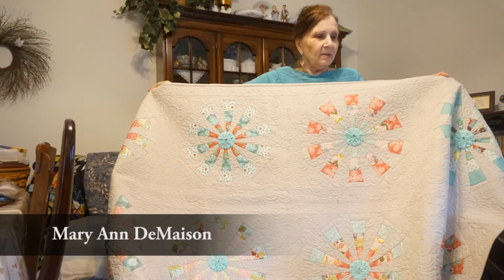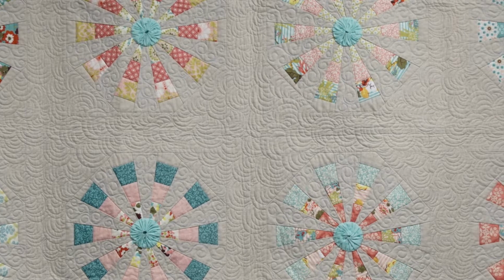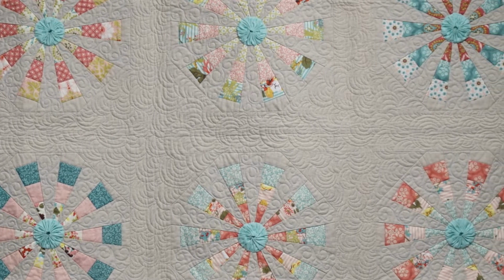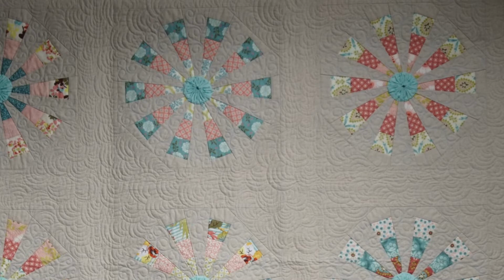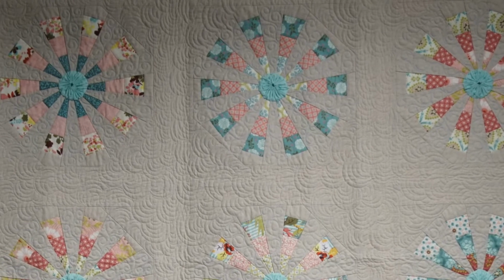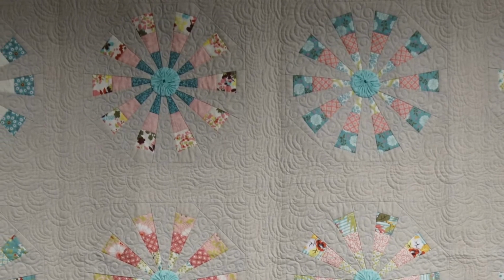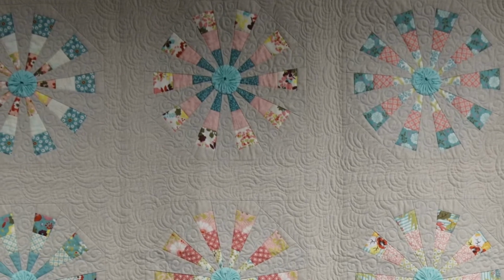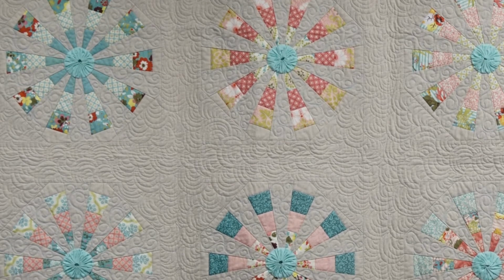Gather Together: Quilting Niagara | Mary Ann DeMaison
In this interview excerpt, Mary Ann talks about her passion for quilting - in particular, the resourcefulness and innovation that permeates the tradition: from figuring out how to create a design out of fabric that she has on hand to using unexpected materials and print pairings.

Gather Together: Quilting Niagara is an exhibition developed in partnership with the Kenan Quilters' Guild and the Kenan Center of Lockport, New York, exploring the quilt tradition through the works of local quilters.

Gather Together provides a comprehensive introduction into the basics of quilting: from the role of math to the importance of fabric color, and from piecing techniques to design inspirations.

For more information on the Kenan Center and the Kenan Quilters' Guild, including their biennial quilt show, follow them on Facebook, Instagram, and Twitter at: @kenanlockport and @kenanquiltersguild.

Gather Together: Quilting Niagara is made possible through the Folk Arts Program of the New York State Council on the Arts with the support of Governor Andrew M. Cuomo and the New York State Legislature.